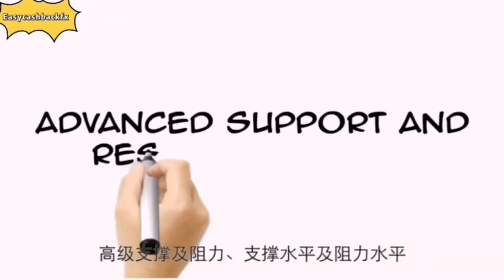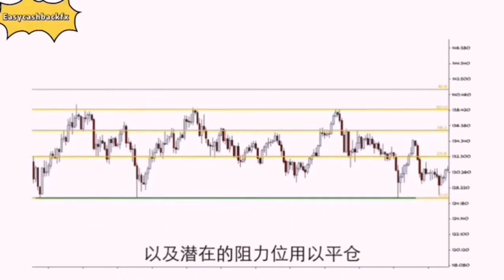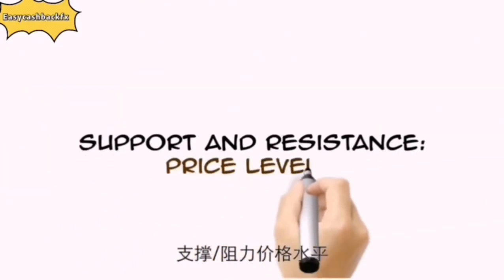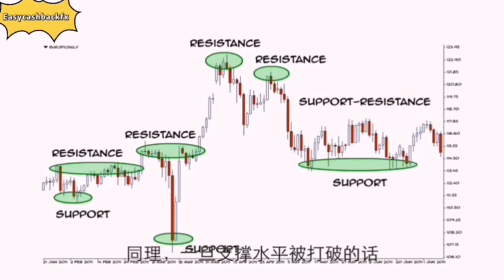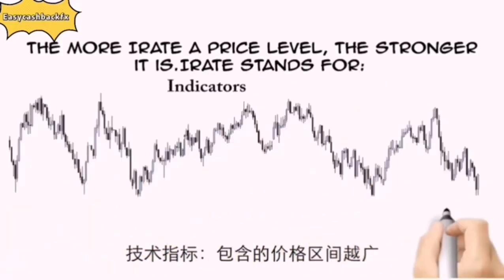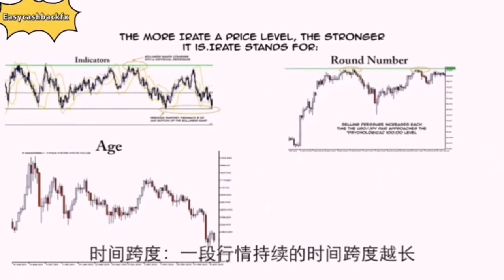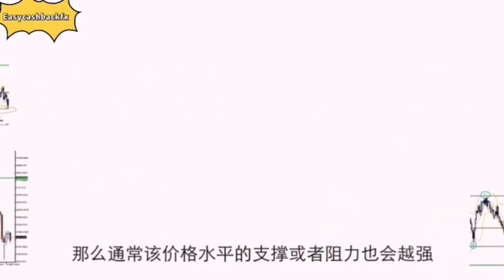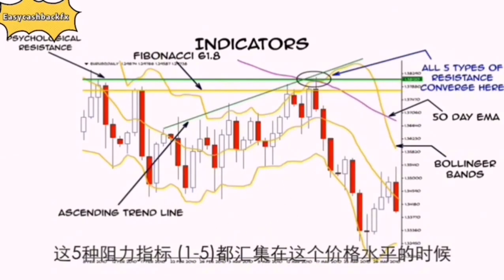ForexEducation3.1 Price levels of support and resistance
Price levels of support and resistance

Support and resistance levels are not insurmountable barriers. A support level is a price level where a declining price may find support, halting its decline and potentially reversing to rise. Its counterpart is the resistance level, which is a price level where a rising price may encounter pressure and potentially reverse to decline. During price movements, support and resistance levels can interchange. Specifically, if a significant resistance level is effectively broken, that resistance level can become an important future support level; conversely, if a significant support level is effectively breached, it can become a resistance level for future price increases. Traders closely monitor support and resistance levels and study their impact on price fluctuations. Here, we will learn how these support and resistance levels provide structural support to the market and identify points where traders are highly likely to seek trading opportunities.